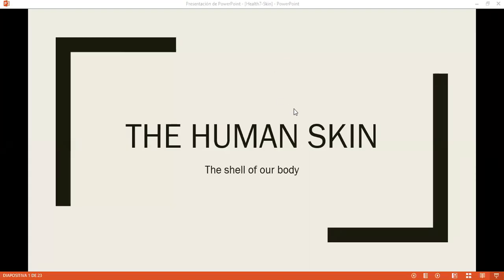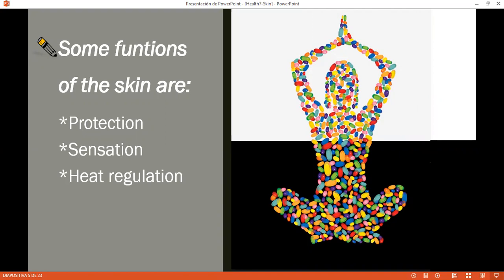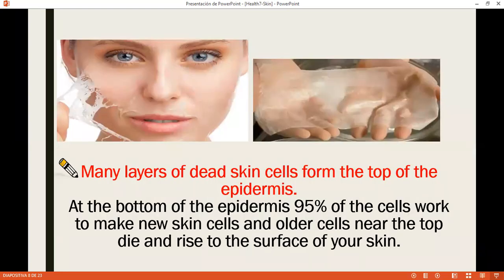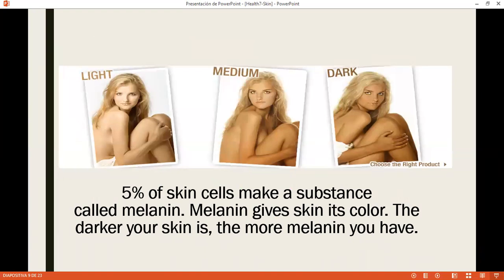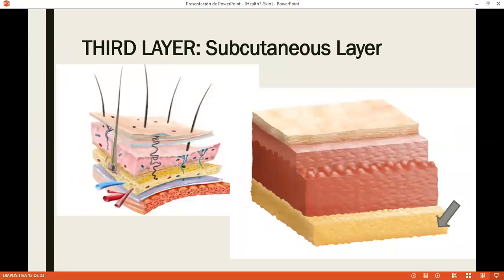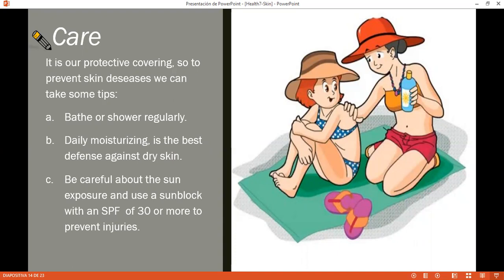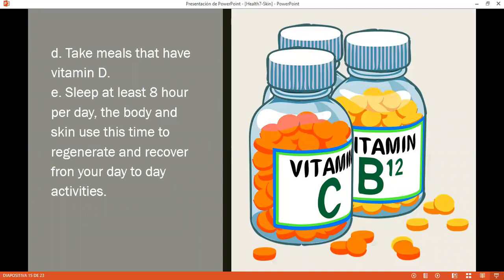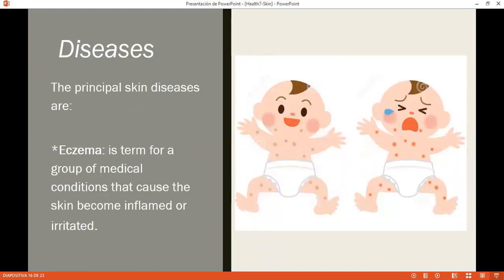5th grade Health- Skin class